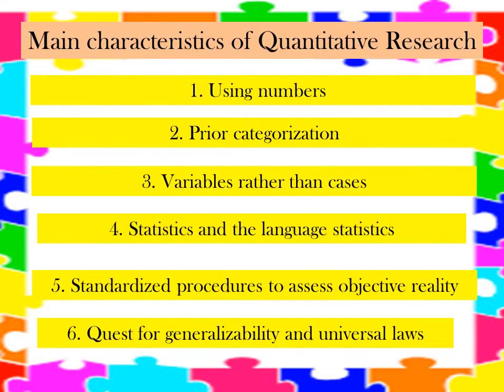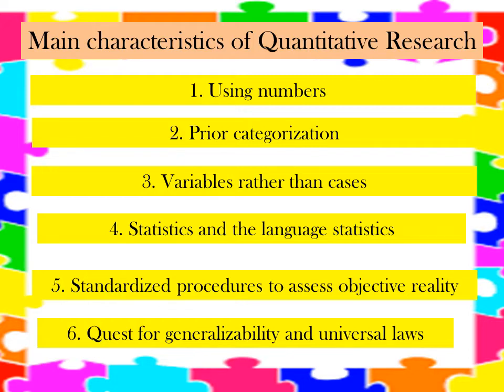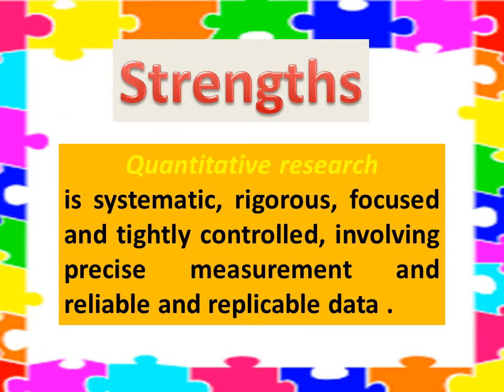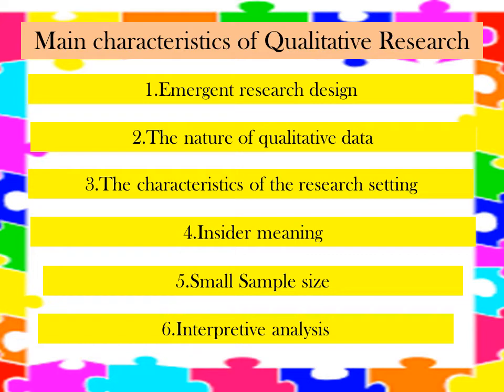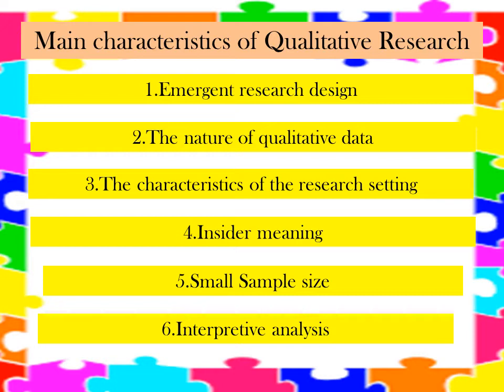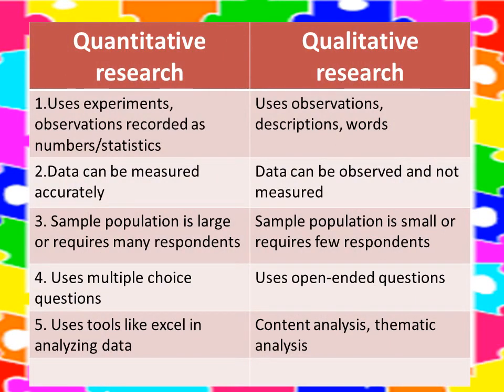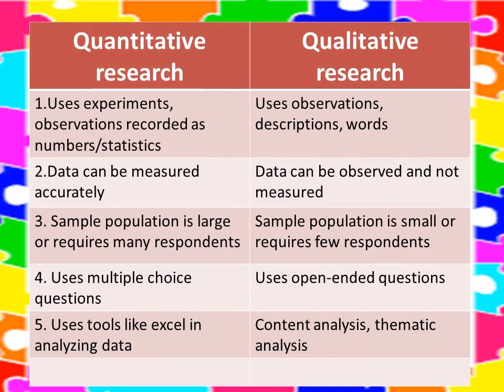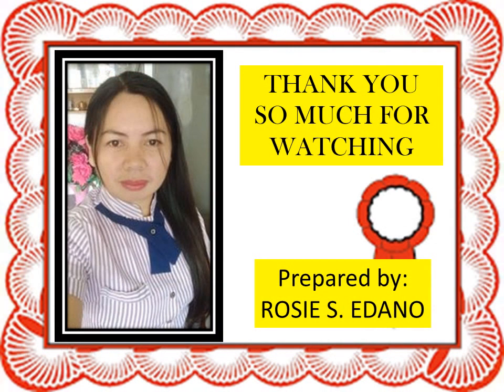Quantitative Approach and Qualitative Approach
The difference between quantitative research and qualitative research